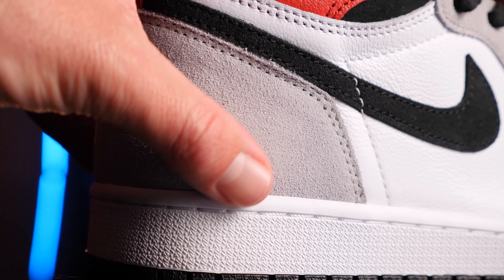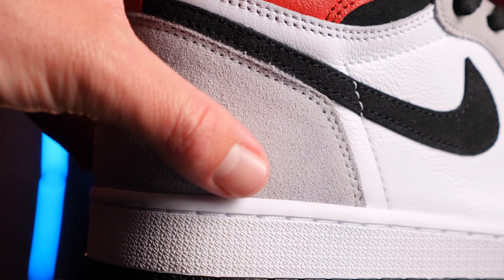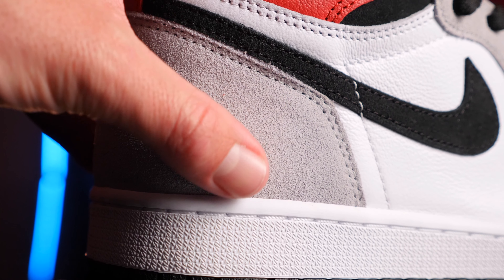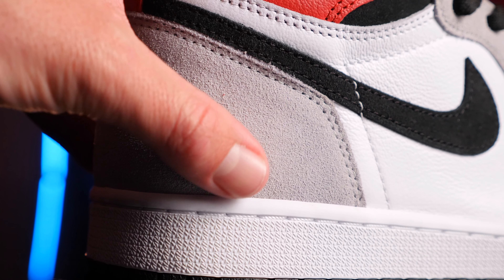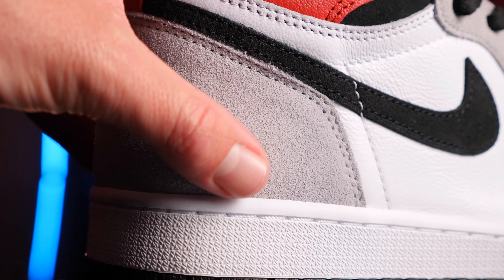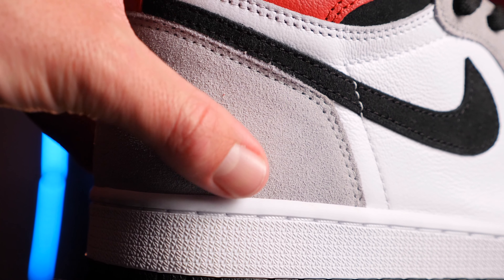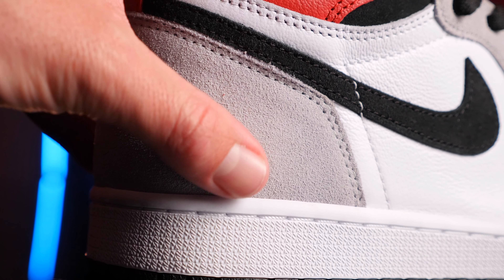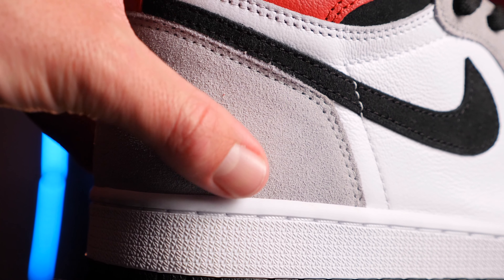Jordan 1 Light Smoke Grey | On Foot 4K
The Air Jordan 1 Light Smoke Grey...what a clean cut stylish Jordan 1!
Truly one of the cleanest Jordans we've seen from Jordan brand in a long time.

For Jordan sneakers and other epic apparel, visit Shesha (Official Shesha Website)

2020 GEAR:
Main Camera
Favourite Wide Lens
My Broll Lens
Blurry Background Lens
Current Mic (sale now on while stocks last)
LED light Secret
Best Samsung SSD
GoPro Gimbal

Govee Lights Under Desk
Govee Lights USB Behind Screen